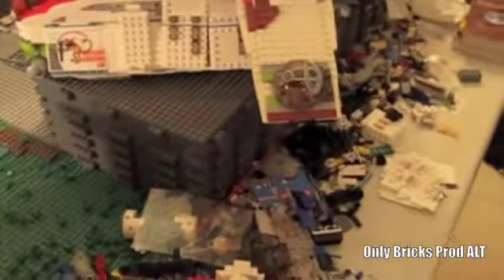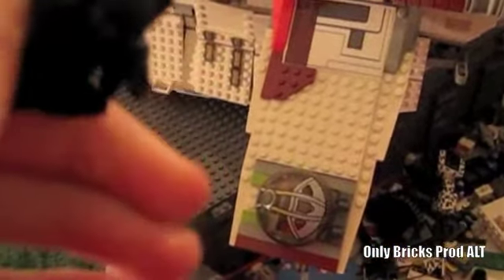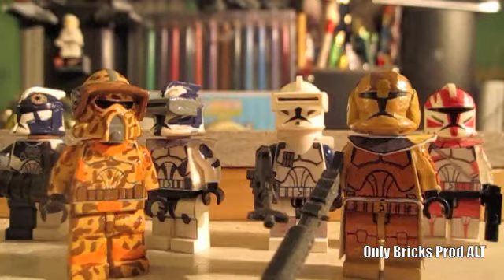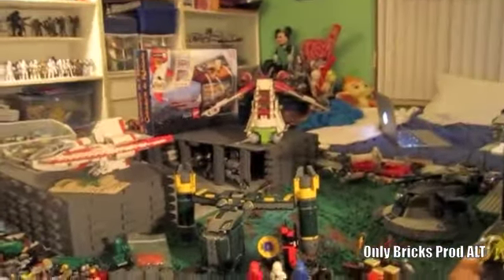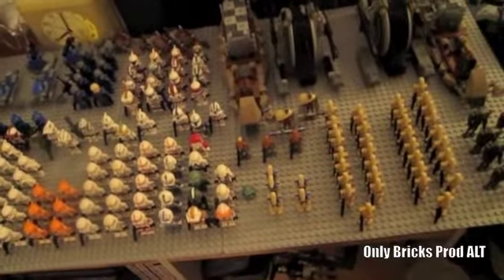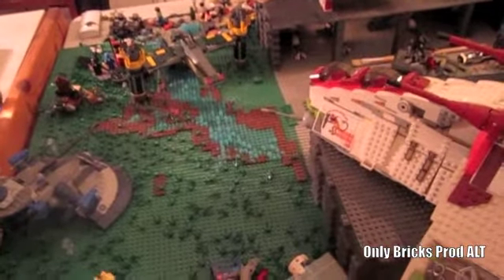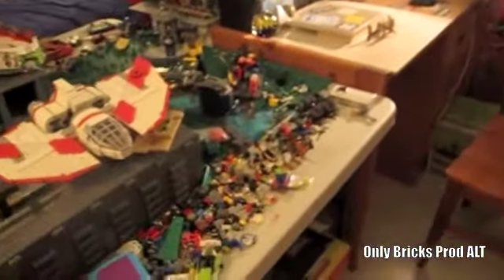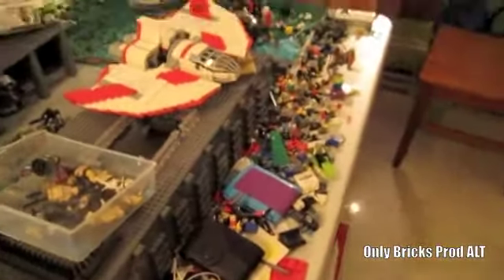Update 2: vote